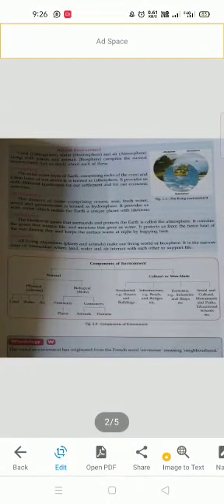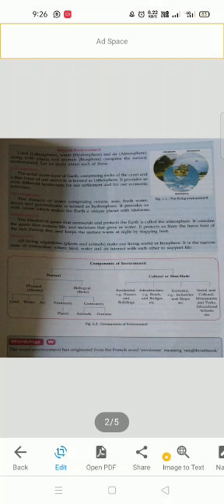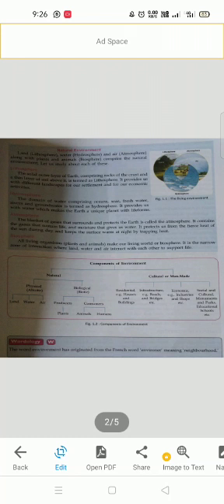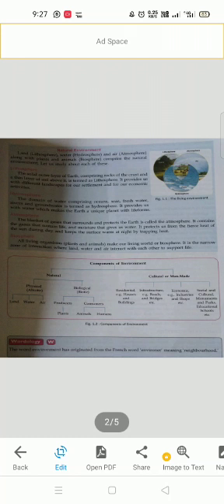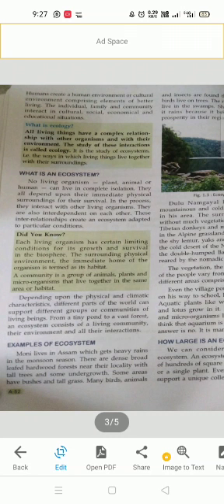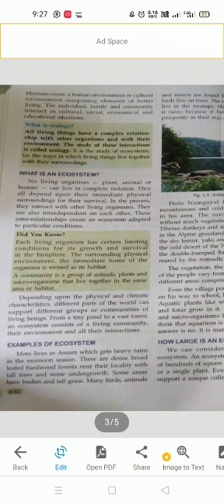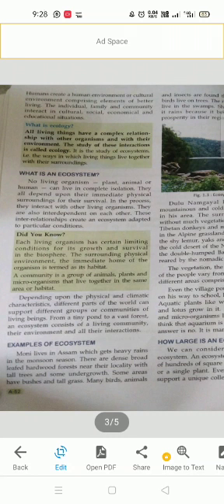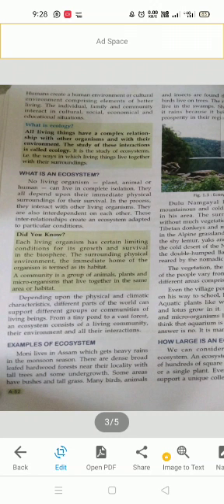Class 7 Geography Ch 1 Our Environment Part 3